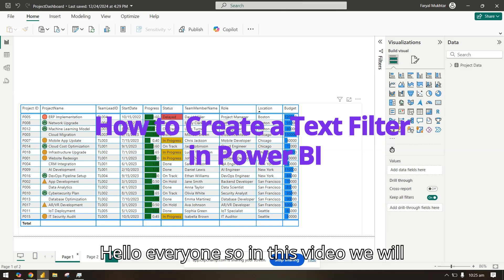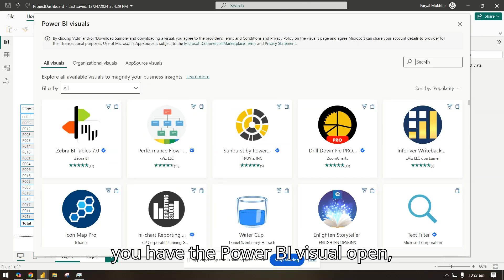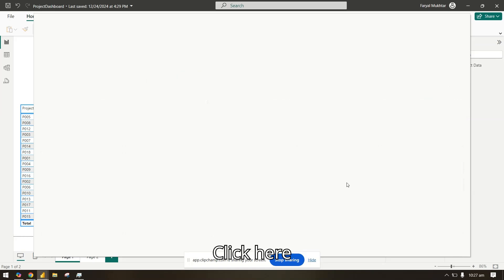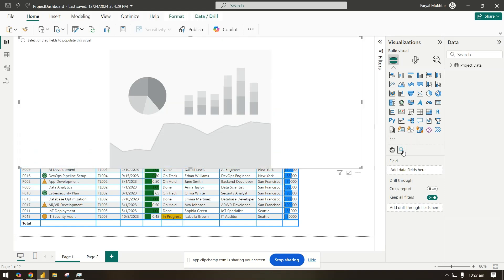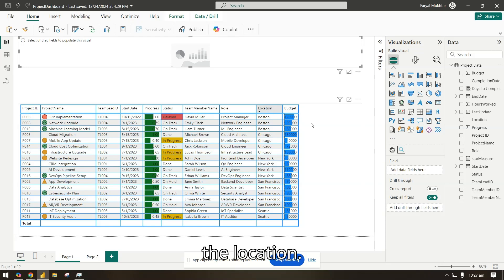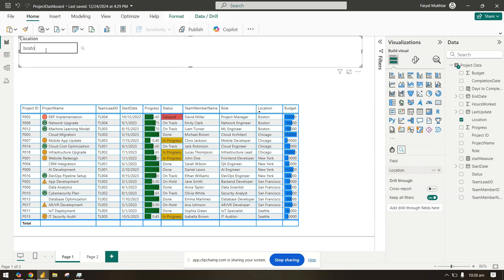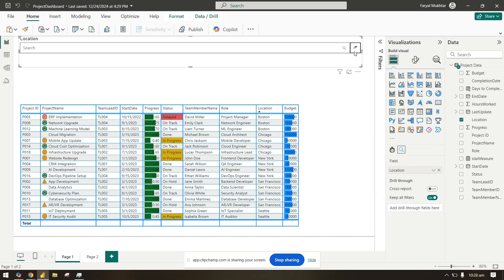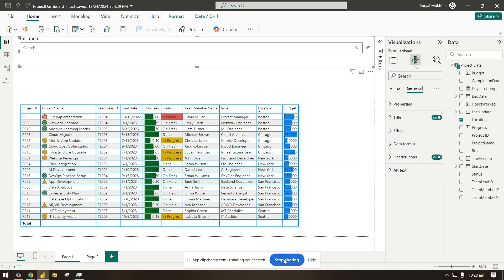How to Create a Text Filter in Power BI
Simplify Your Power BI Reports with a Text Filter!
In this video, I’ll show you how to add a text filter for a specific field in Power BI. Text filters are a great way to allow users to search and filter data interactively, improving the functionality and usability of your reports.